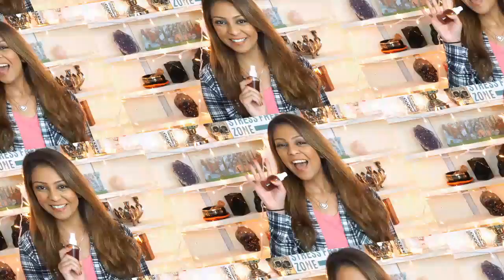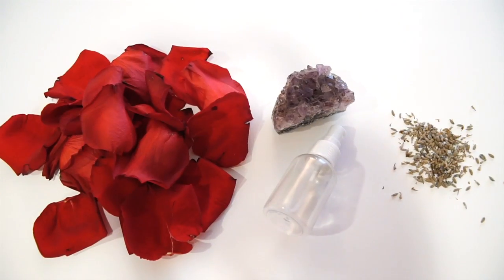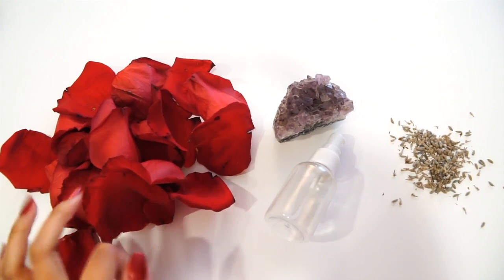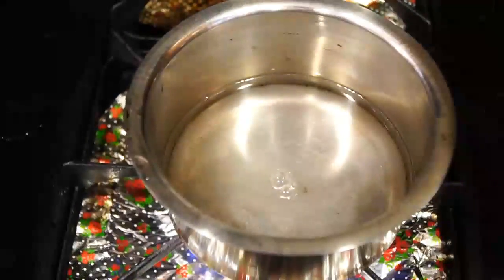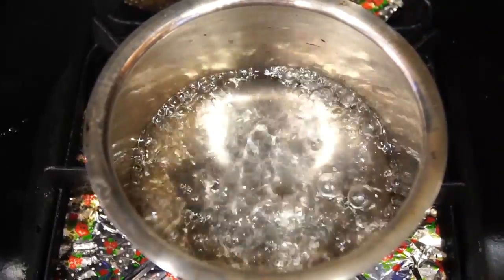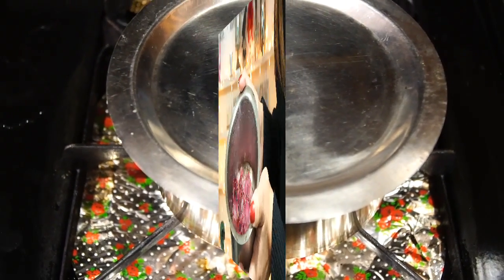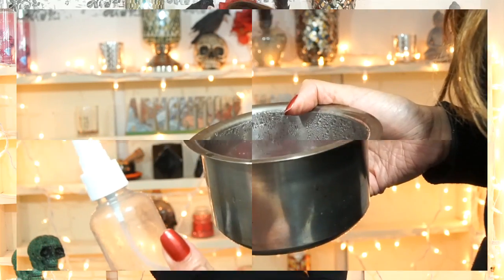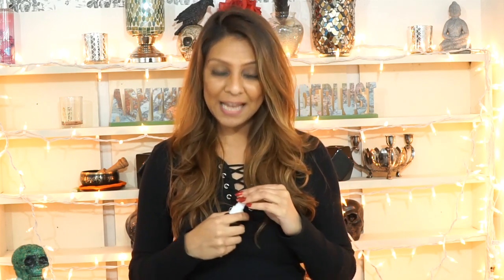DIY LAVENDER AND ROSE FACIAL TONER!│SURROUND YOUR SKIN AND ENERGY WITH LOVE, CALMNESS, AND BEAUTY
This is a DIY Face Mist you can make at home with just 3 ingredients - Lavender, Roses and Water! The benefits are amazing not just for the skin, but also for your energy! Roses are extremely anti aging and carry a very high vibration, lavender calms and soothes not only the skin but also your mind!

Ingredients ::

Rose Petals
Dried Lavender

✉ ATTENTION BRANDS/COMPANIES ✉